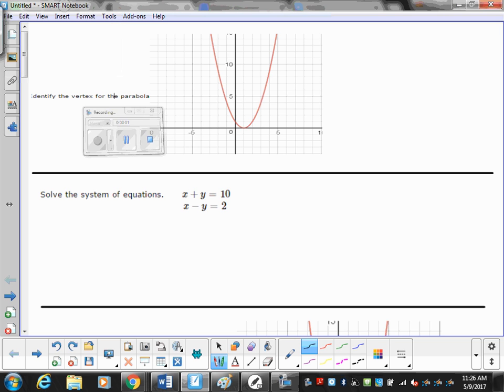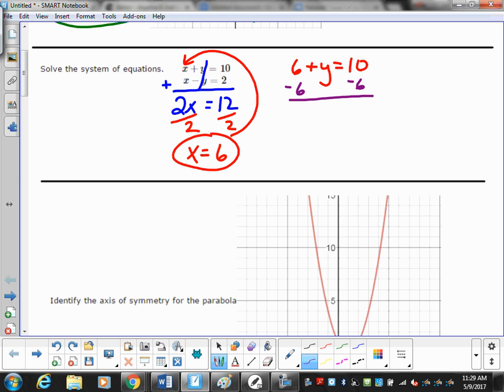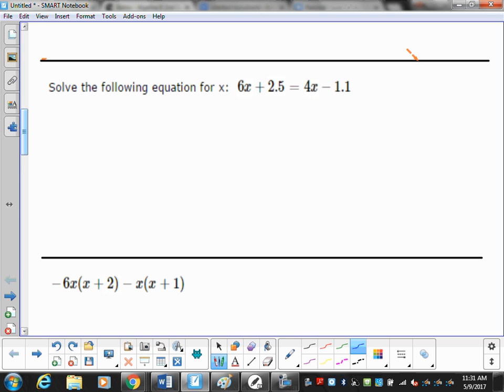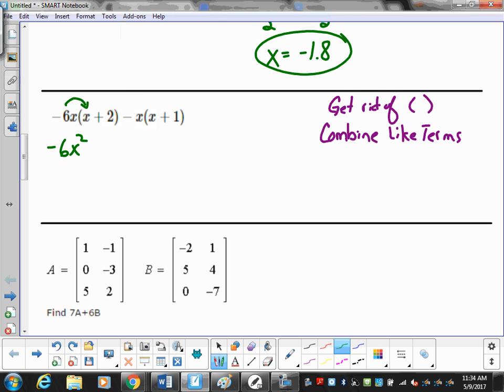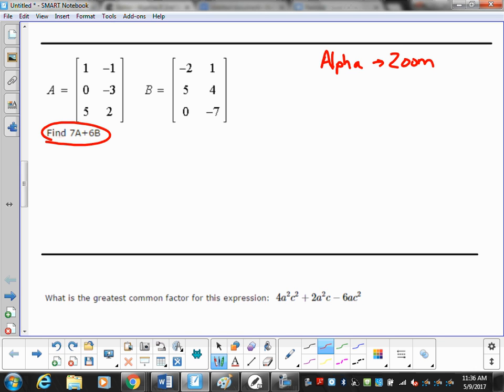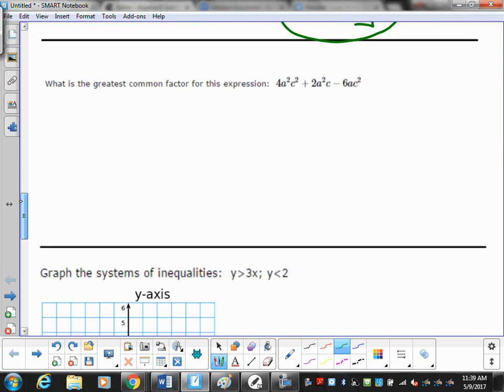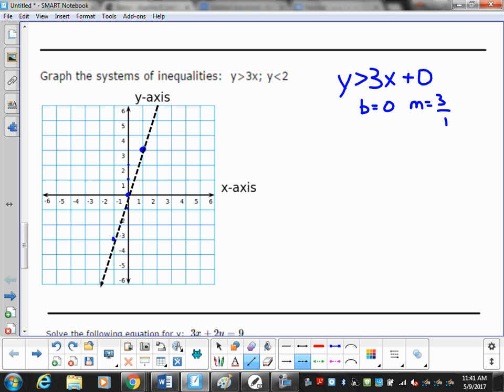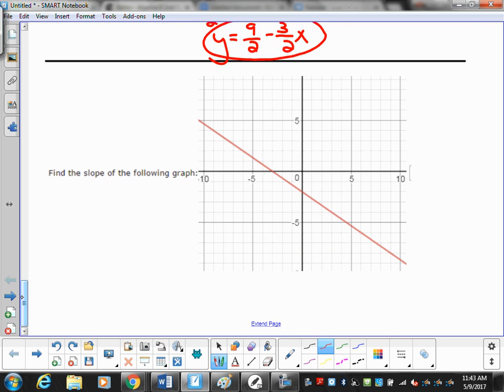Semester Exam Review